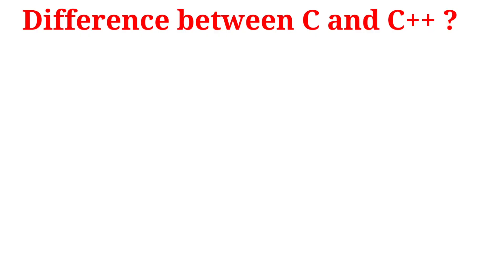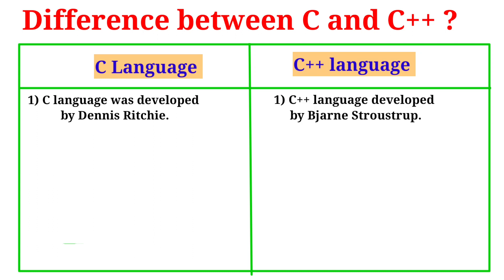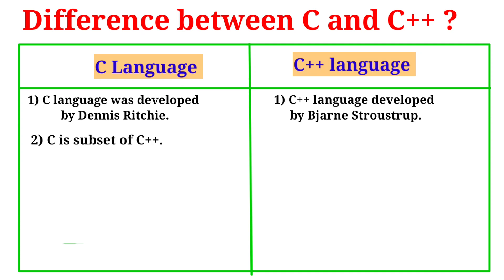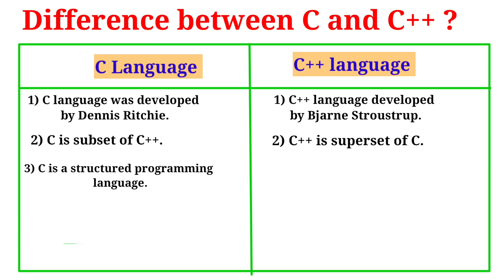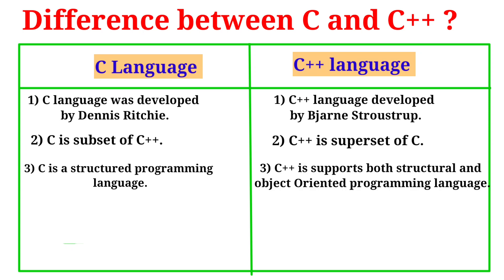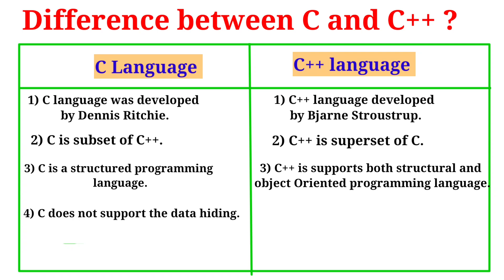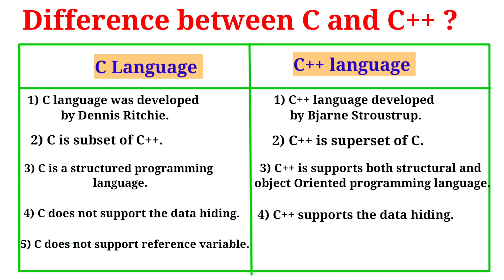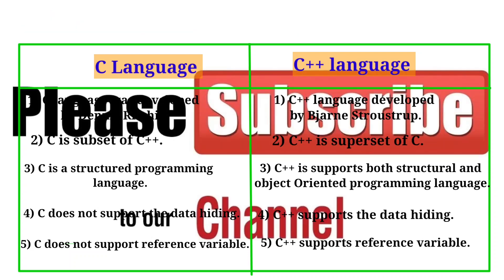Difference between c and c++ ? c and c programming language c c++